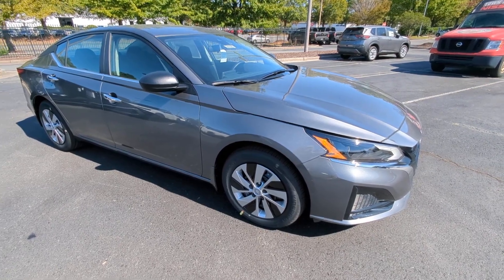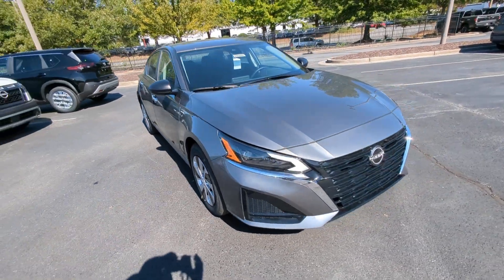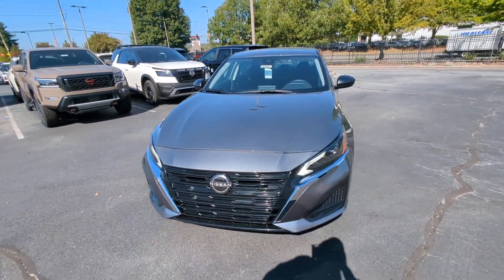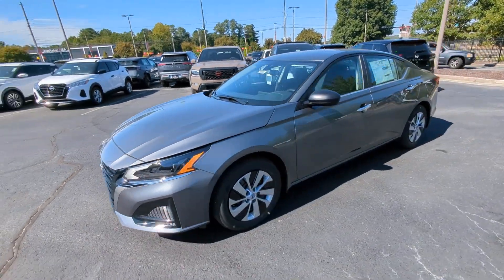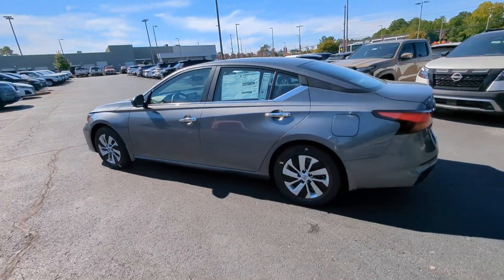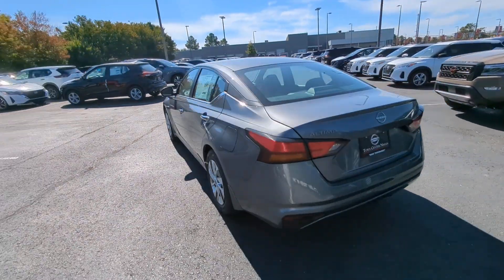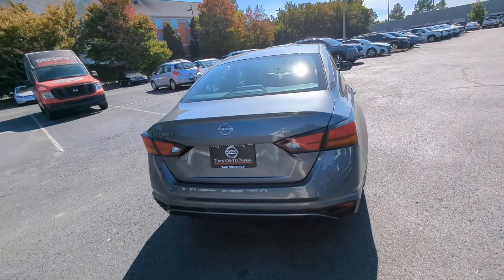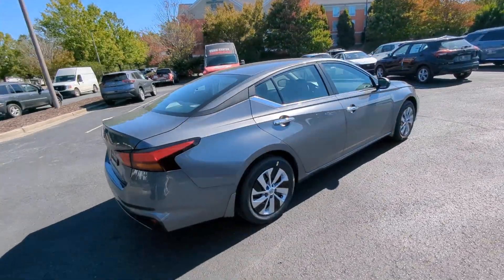2024 Nissan Altima Kennesaw, Marietta, Smyrna, Woodstock, Atlanta, GA 240082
Gun Metallic New 2024 Nissan Altima 2.5 S available in Kennesaw, Georgia at Town Center Nissan. Servicing the Marietta, Smyrna, Woodstock, Atlanta, GA area.

2310 Barrett Lakes Blvd NW

Wheels: 16 x 7 Steel w/Full Wheel Covers,Front Bucket Seats,Cloth Seat Trim,Radio: AM/FM Audio System,Body-Colored Splash Guards,Floor Mats/Trunk Mat/Hideaway Net,4-Wheel Disc Brakes,6 Speakers,Air Conditioning,Electronic Stability Control,Front Center Armrest,Rear Parking Sensors,Tachometer,ABS brakes,AM/FM radio,Brake assist,Bumpers: body-color,Delay-off headlights,Driver door bin,Driver vanity mirror,Dual front impact airbags,Dual front side impact airbags,Four wheel independent suspension,Front anti-roll bar,Front reading lights,Fully automatic headlights,Illuminated entry,Knee airbag,Low tire pressure warning,Occupant sensing airbag,Outside temperature display,Overhead airbag,Overhead console,Panic alarm,Passenger door bin,Passenger vanity mirror,Power door mirrors,Power steering,Power windows,Radio data system,Rear anti-roll bar,Rear reading lights,Rear seat center armrest,Rear side impact airbag,Rear window defroster,Remote keyless entry,Security system,Speed control,Speed-sensing steering,Split folding rear seat,Steering wheel mounted audio controls,Telescoping steering wheel,Tilt steering wheel,Traction control,Trip computer,Variably intermittent wipers,Blind Spot Warning,Speed-Sensitive Wipers,Auto High-beam Headlights,Seat Upholstery: cloth